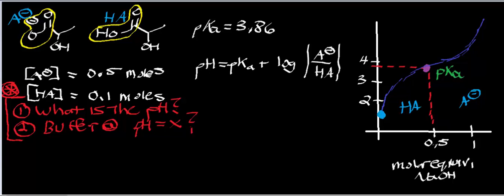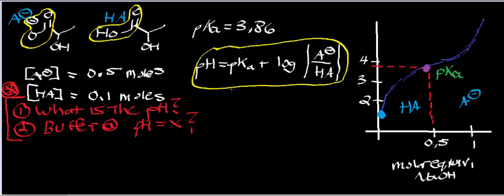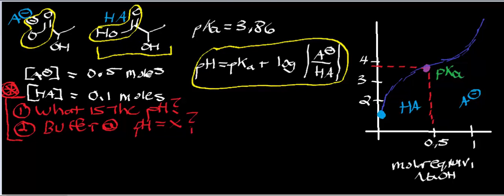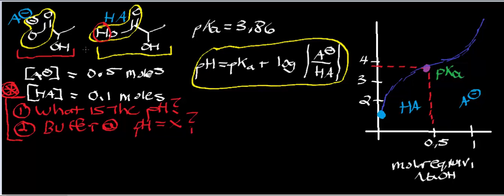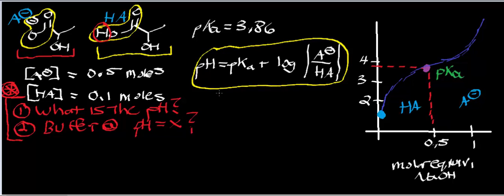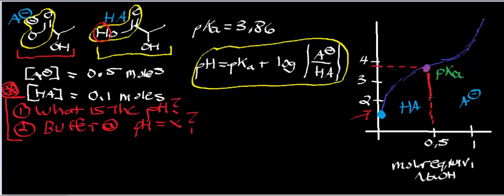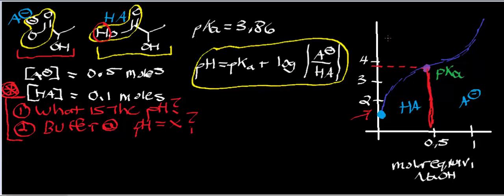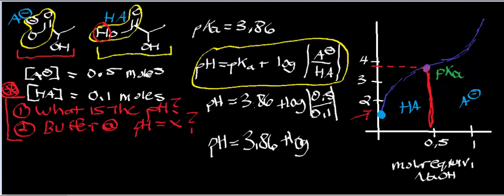Biochemistry | Buffers - Henderson-Hasselbalch Equation with One Equation/One Unknown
Calculation of pH with known species concentration and pKa